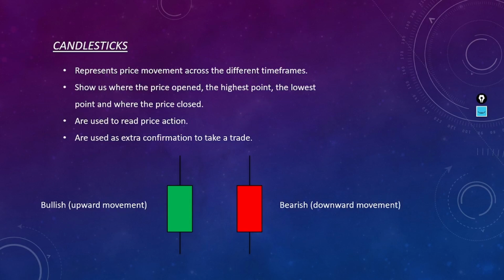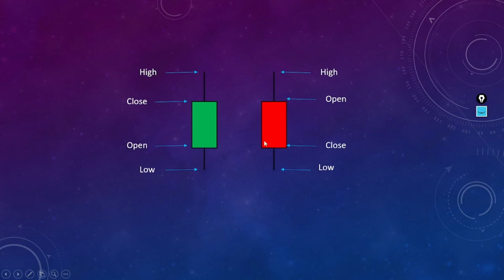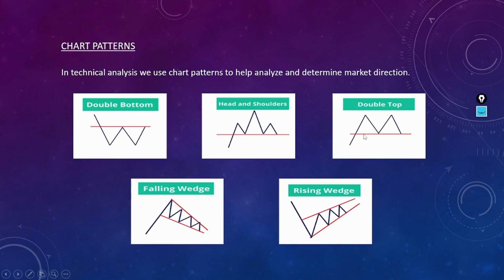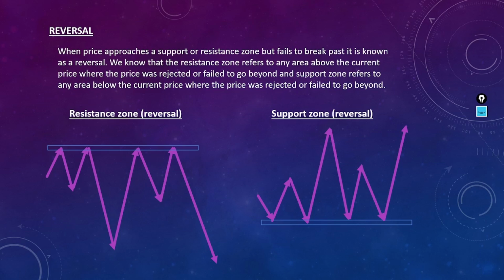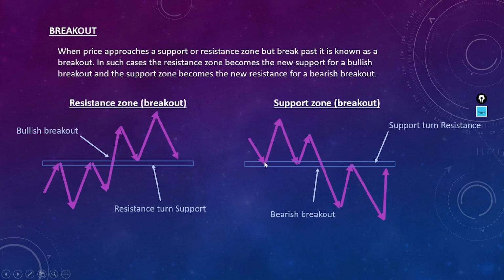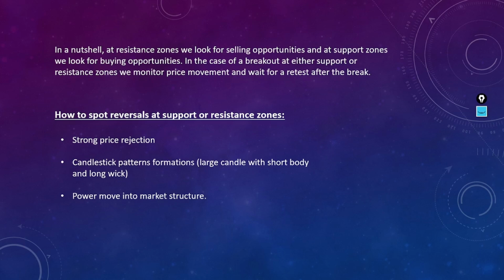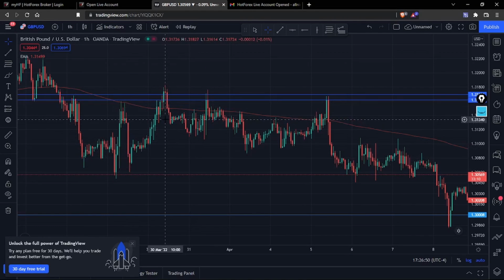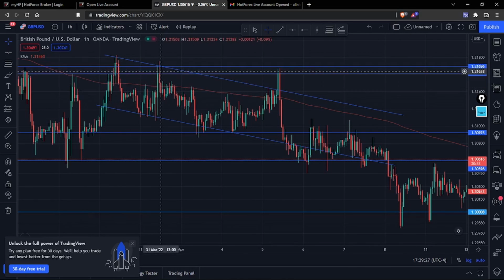Candle Stick Patterns and Formations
In this video we touched on the different types of candle stick formations and patterns to look for before executing a trade.